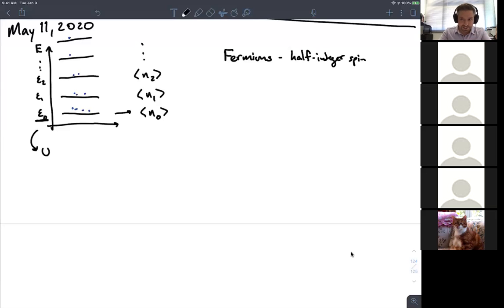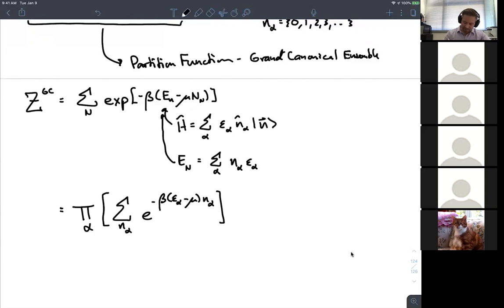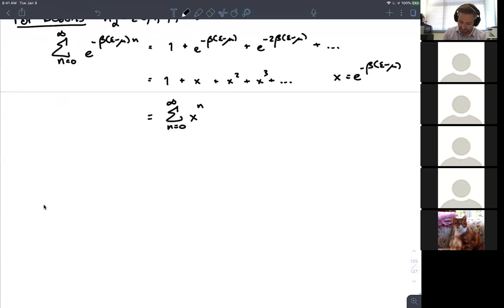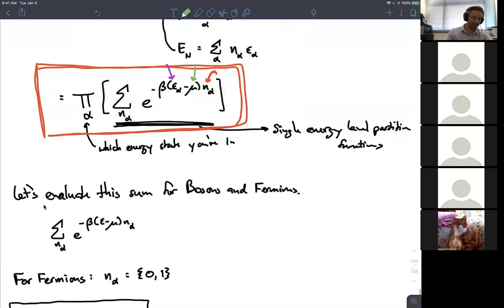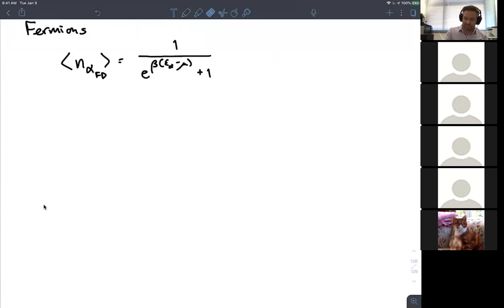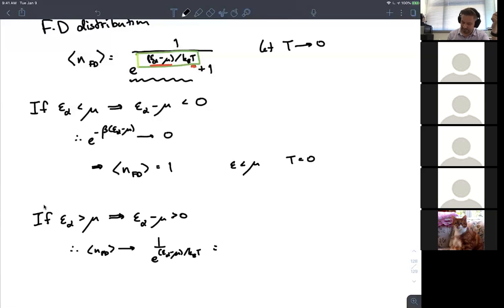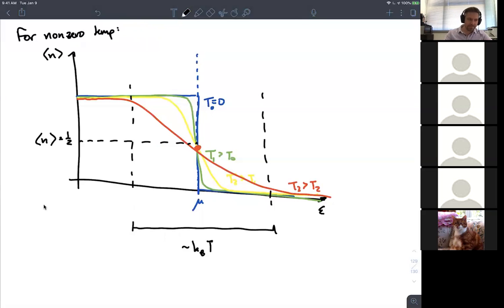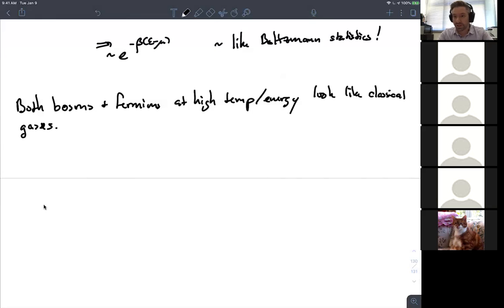PHYS133 Lecture 18